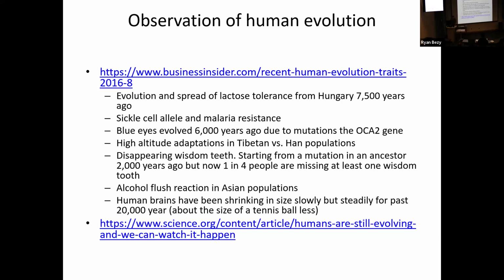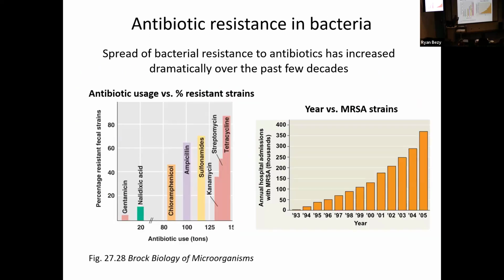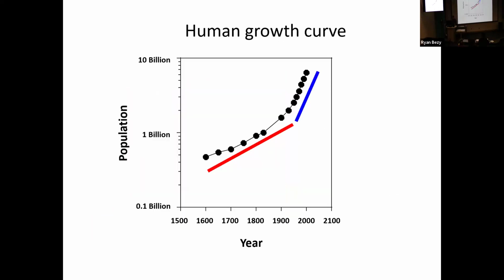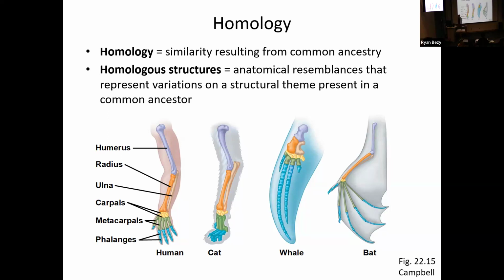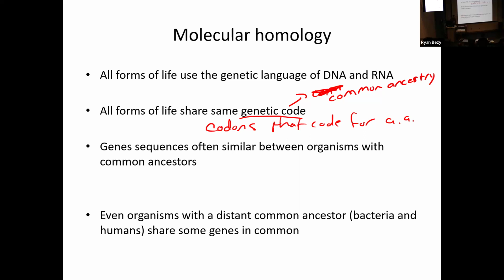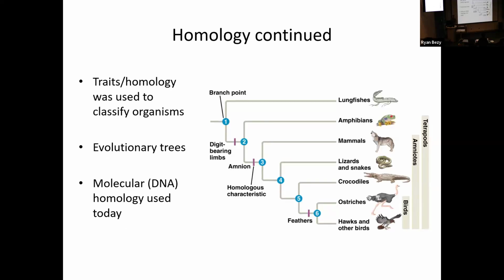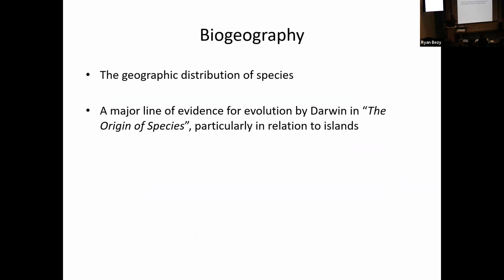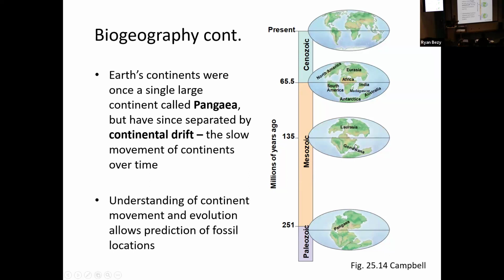BI 126 Lecture #10 - Evidence for Evolution (2/9/24)